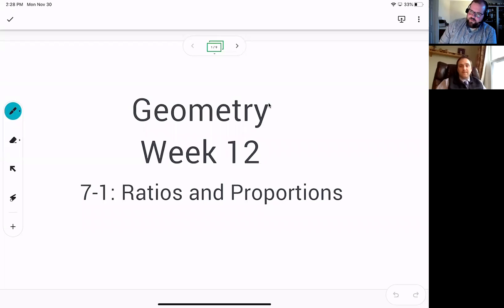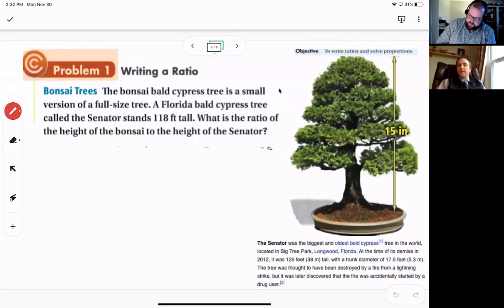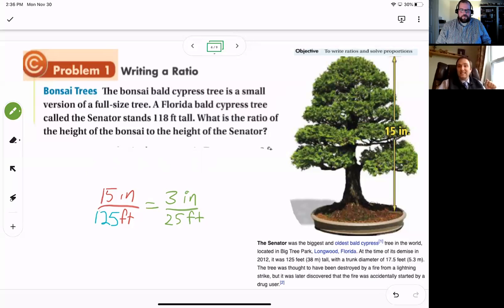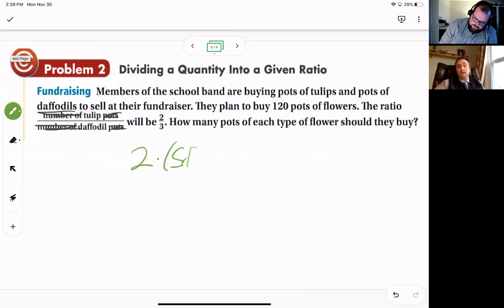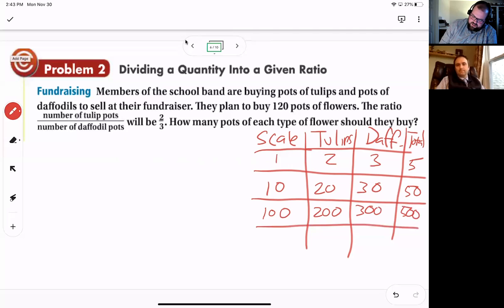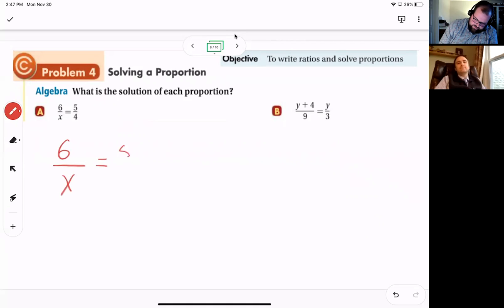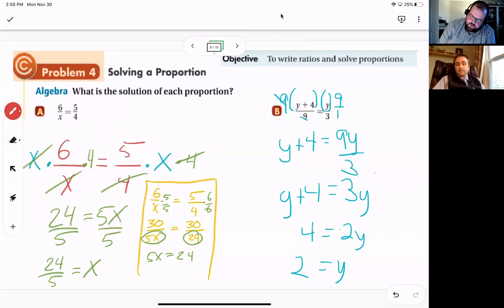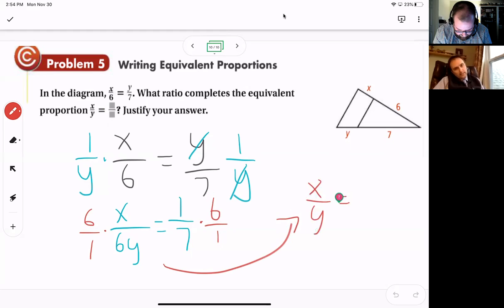Geometry: Ratios and Proportions